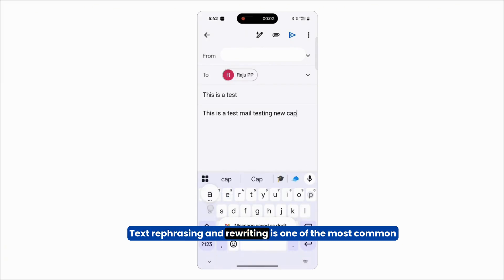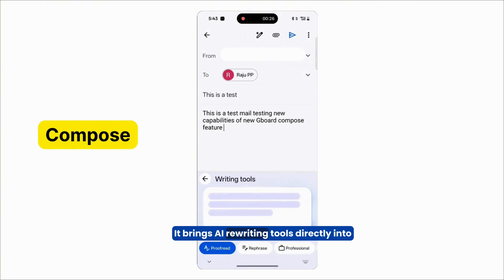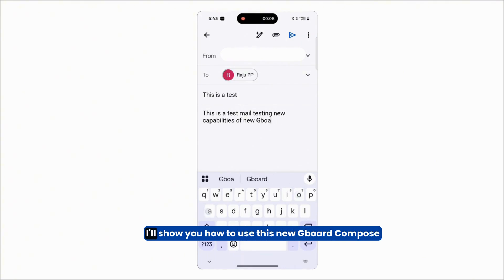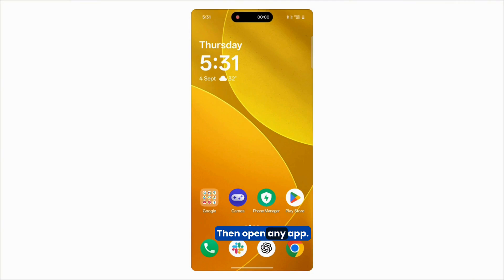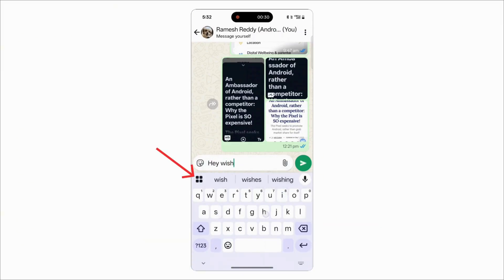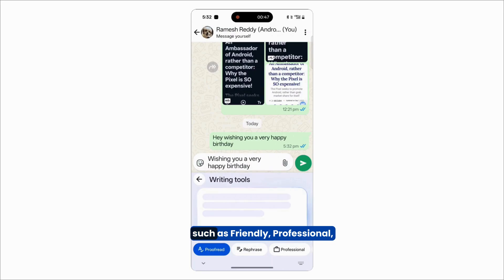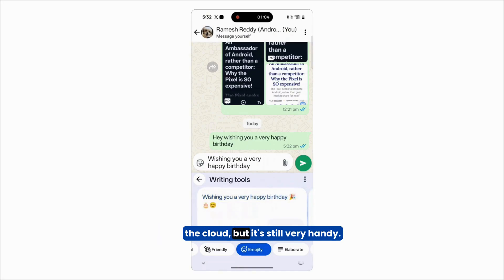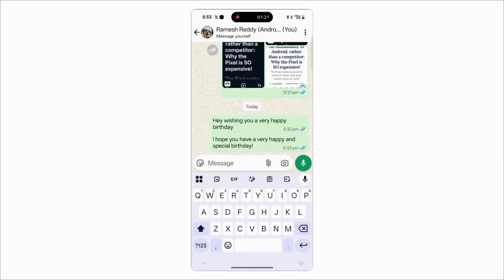How to Use Google Keyboard AI Compose on Android | Rewrite Text Instantly in Any App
Google has added a new AI Compose feature to Gboard that lets you rewrite text instantly without switching between apps. Whether you’re typing on WhatsApp, Gmail, or any other app, the keyboard now gives you smart rewrite options like Friendly, Professional, Short, or Emoji-filled text.

In this video, we will show you step by step how to update your keyboard, enable the new Compose option, and start using AI rewriting on your Android phone.